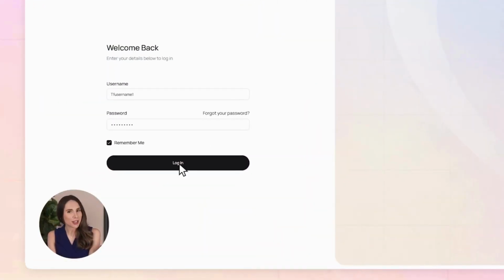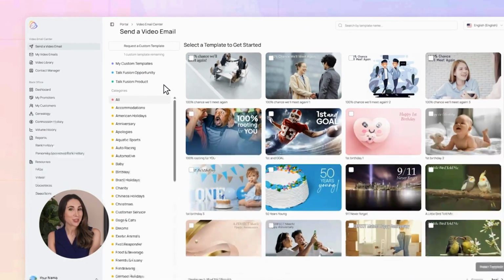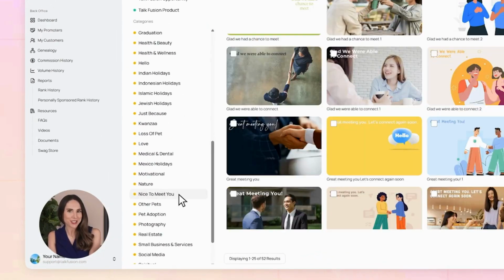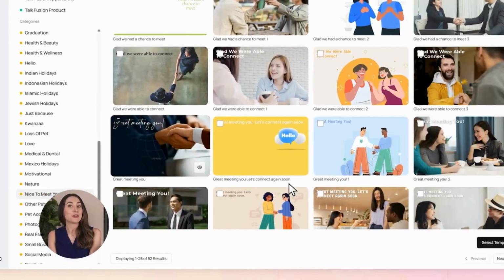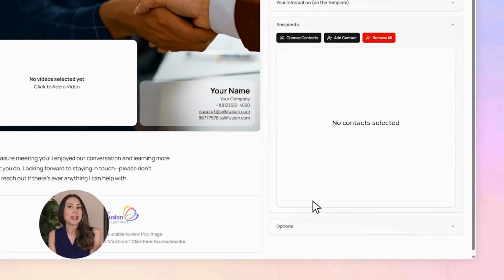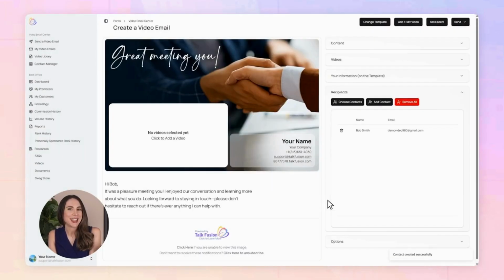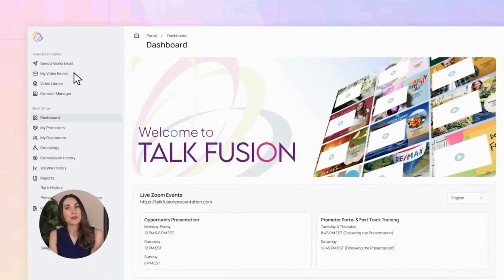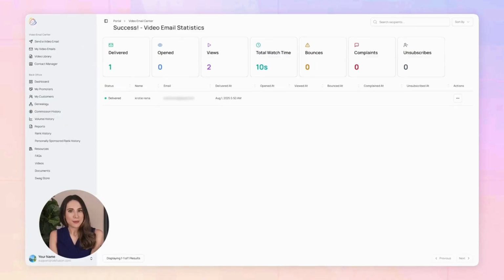2025 Talk Fusion Video Email Tutorial English